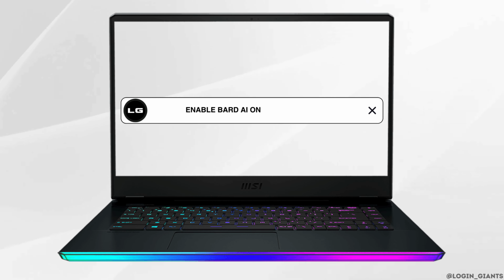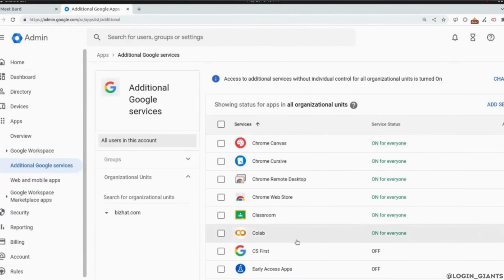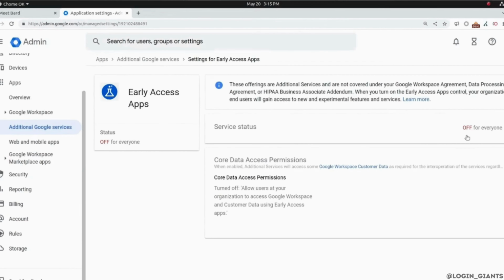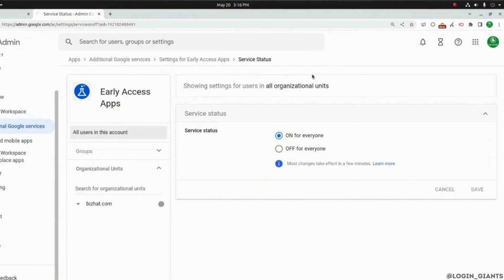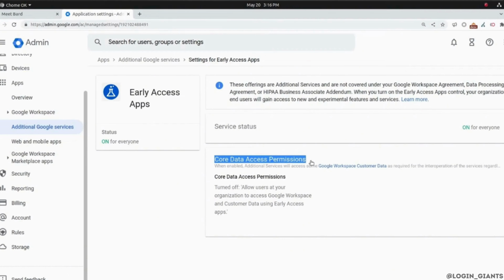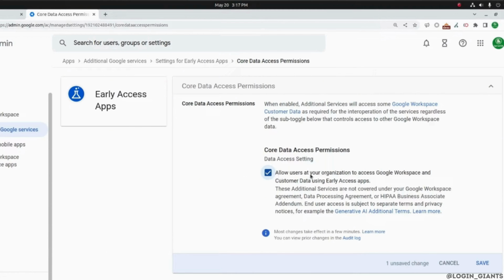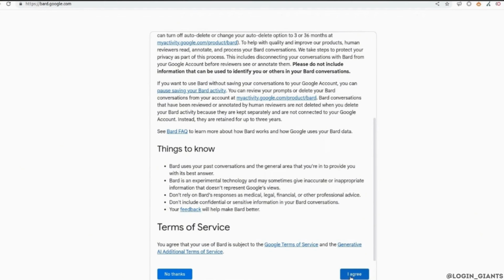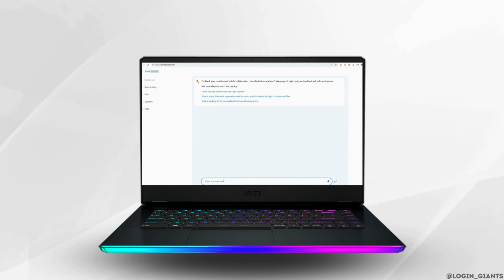How to Enable & Use Bard AI on Google Search (UPDATED)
Curious about Bard AI on Google Search? Follow these updated steps to enable and utilize this advanced feature for enhanced search capabilities.

In this guide:
0:00 - Introduction
0:05 - How to Enable & Use Bard AI on Google Search (UPDATED)

This tutorial provides instructions on enabling and using Bard AI on Google Search. Learn how to access Google Search settings, enable Bard AI, and utilize its advanced natural language processing capabilities to obtain more relevant and comprehensive search results.

Enhance your search experience with Bard AI on Google Search with these updated steps in 2024!